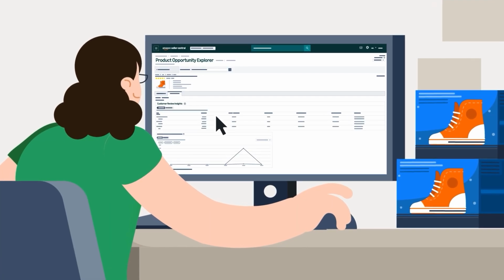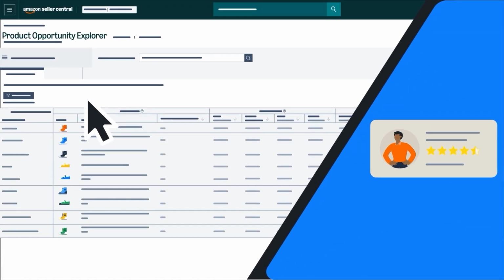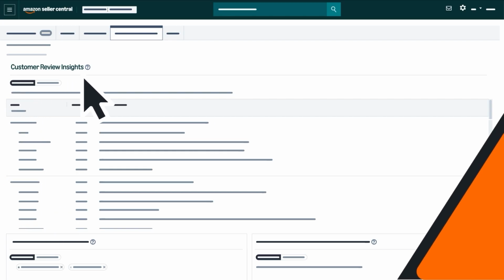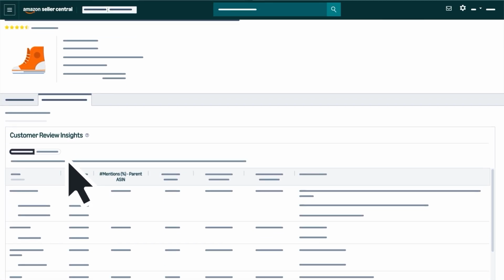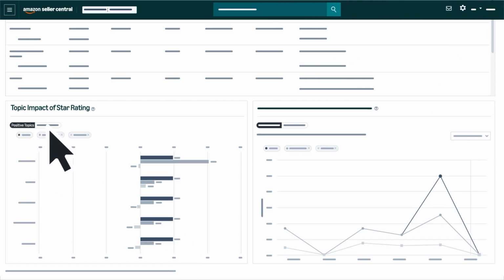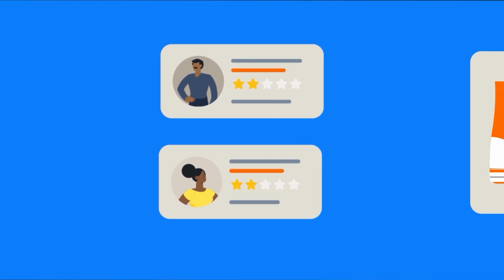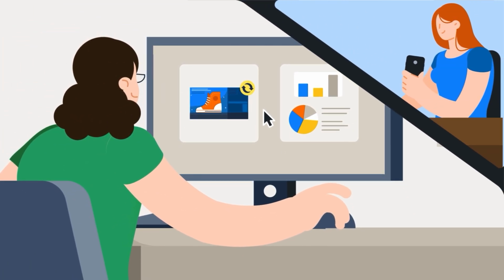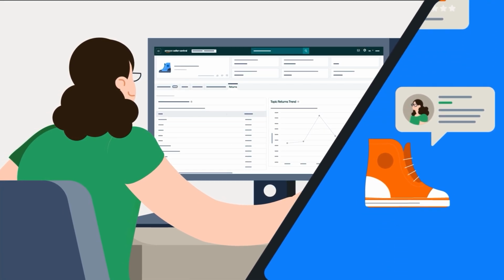Overview of Amazon's Customer Review Insights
After watching this video, you'll be able to:1. Analyze positive and negative customer feedback topics to identify product improvement opportunities2. Interpret returns data alongside review insights to address common customer concerns

Additional links:
Have a selling account?